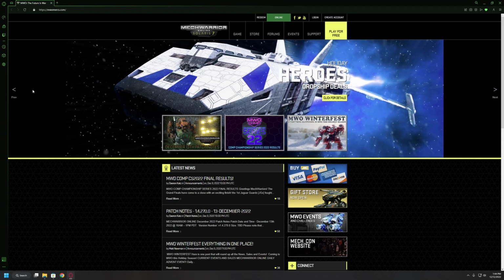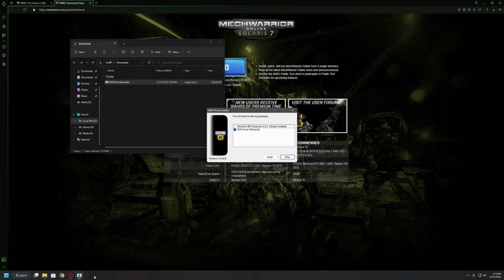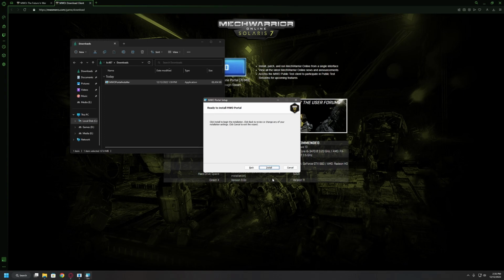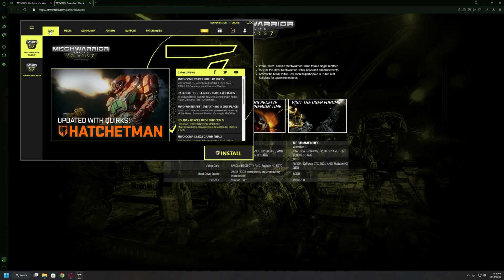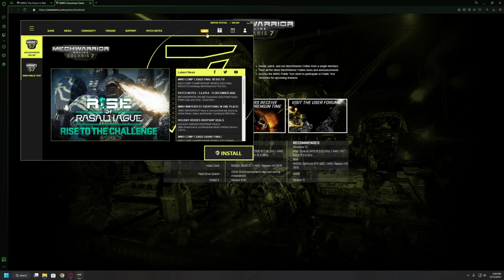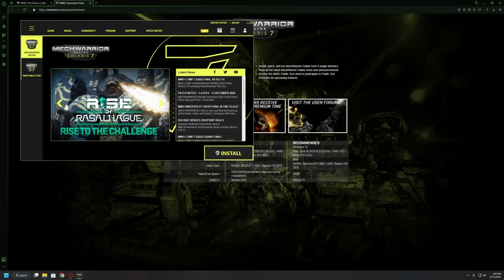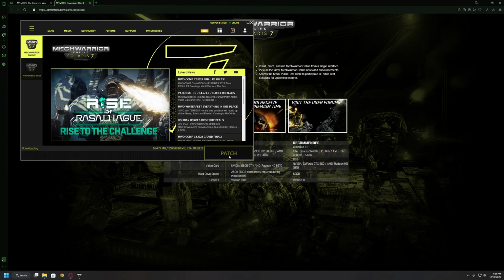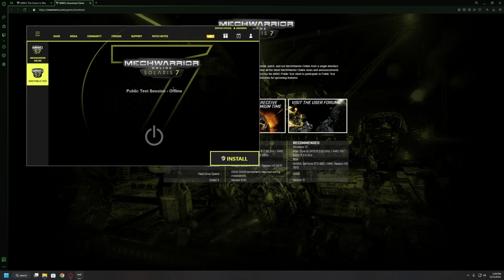MechWarrior Online Portal Tutorial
In this tutorial, I explain the MechWarrior Online Portal software provided by Piranha Games.